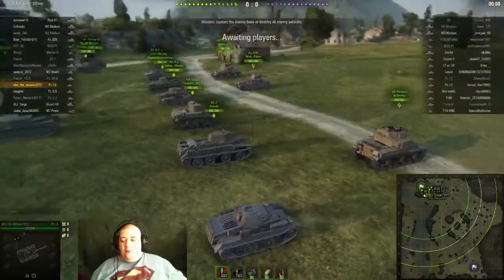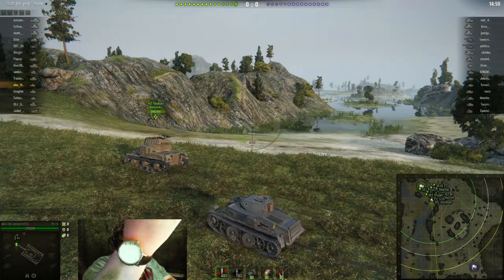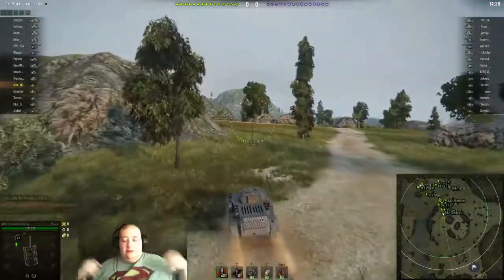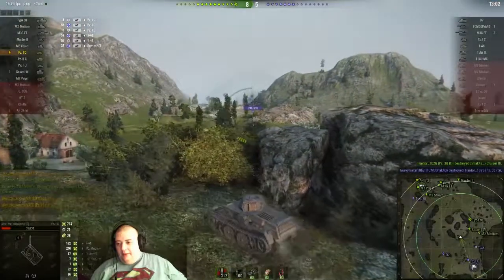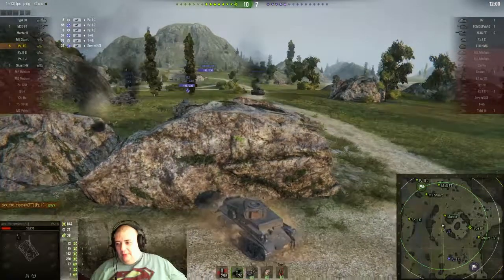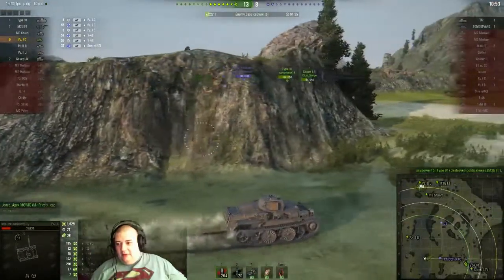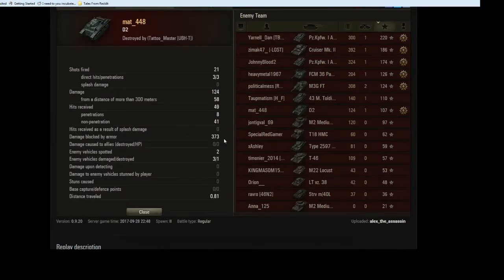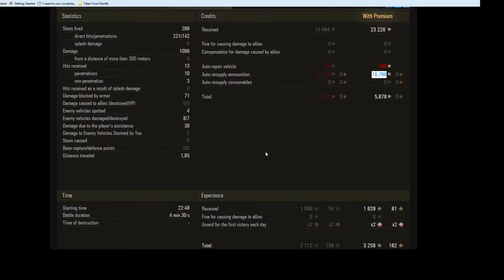WoT - Subscriber Replay - Pz 1 C